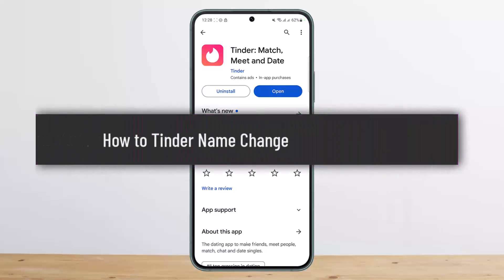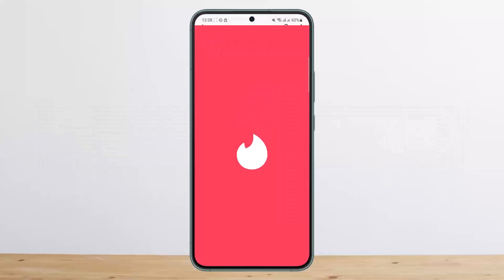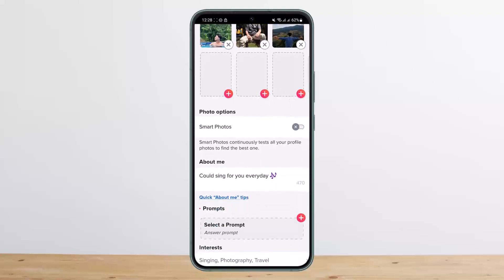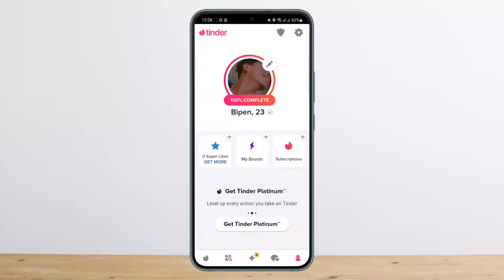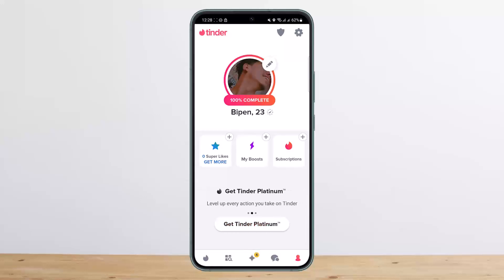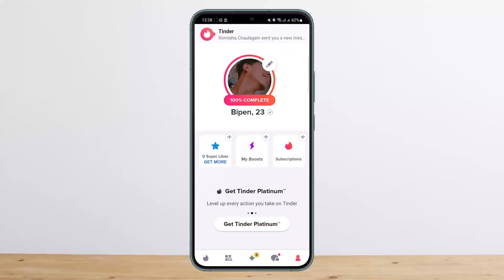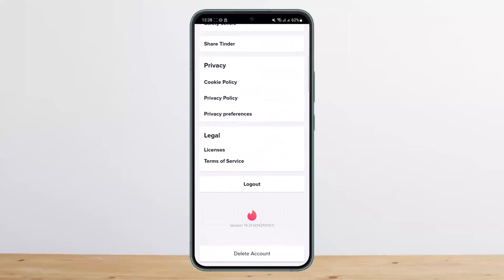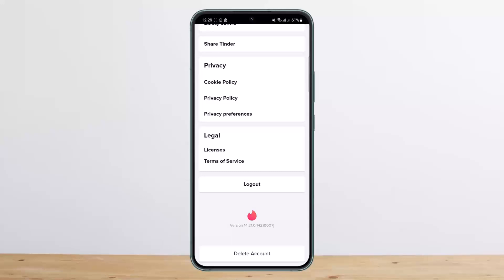How to Tinder Name Change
In this tutorial video, I will simply show you how to change name on Tinder. So just make sure to watch this video till the end.

~ Video Chapters:
0:00 Introduction
0:09 Changing Name
0:54 Outro